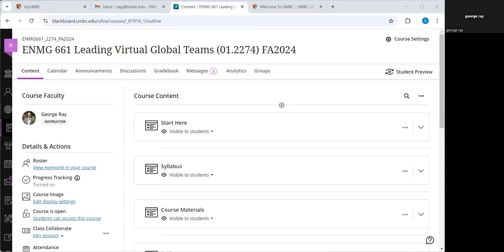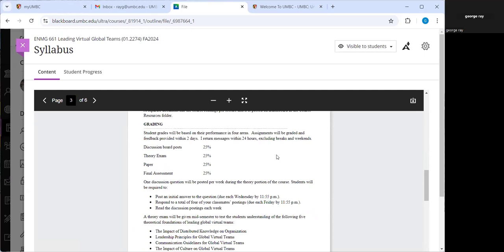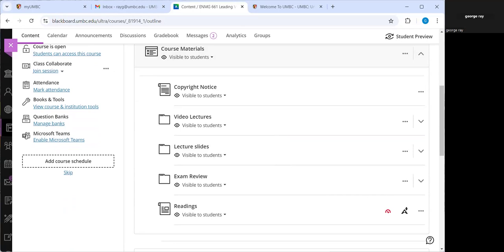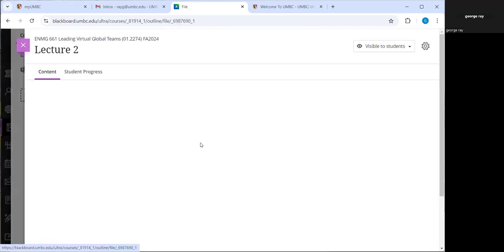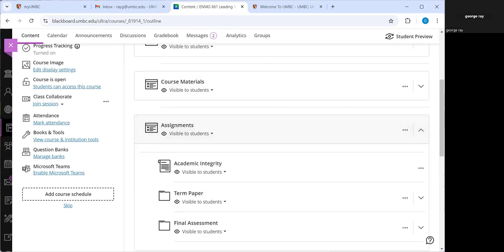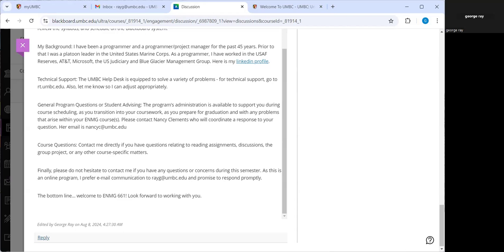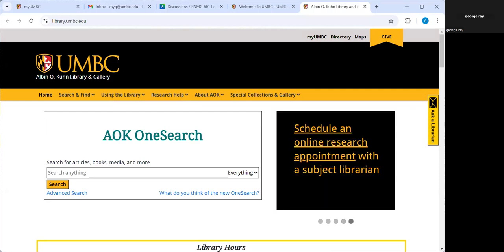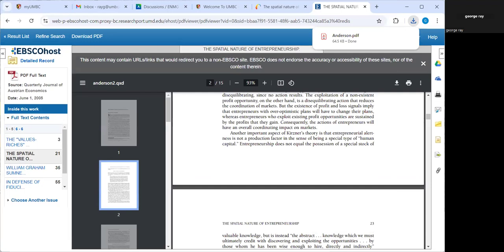ENMG661 Welcome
This is an introduction to UMBC ENMG 661 Leading Global Virtual Teams course